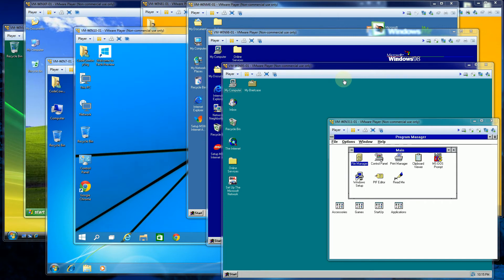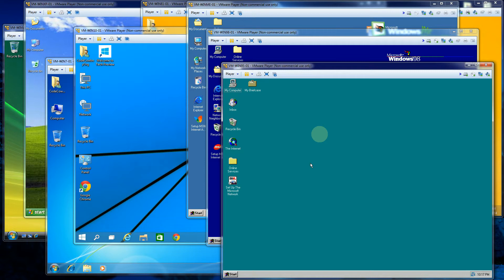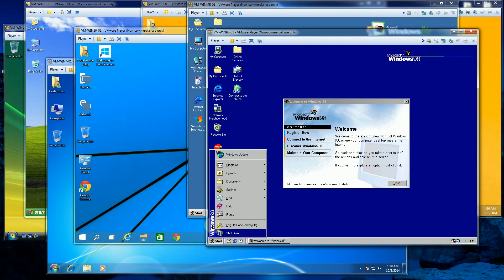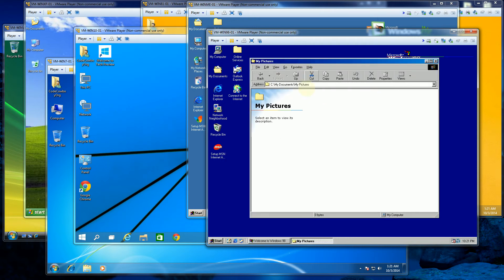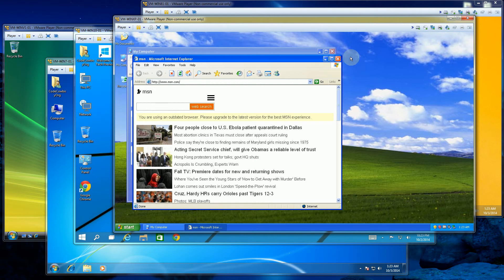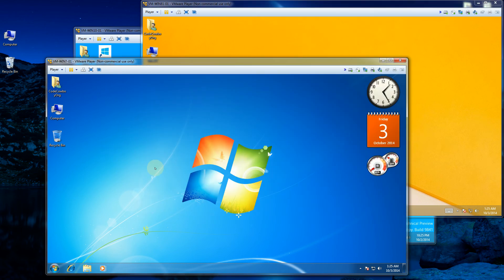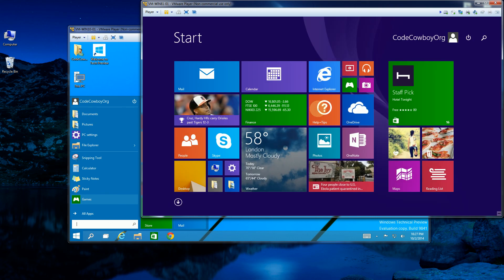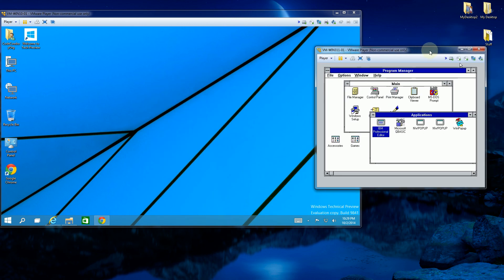Windows 25 Years - See Win3.11 to Win10 and Everything in Between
Demo of all the versions of windows from Windows 3.11 to Win95 to Win98 to WinME to WinXP to Windows Vista, to Win7 to Win8 to Win10